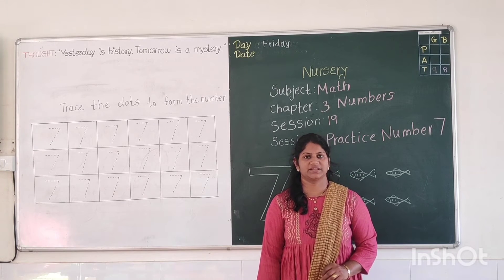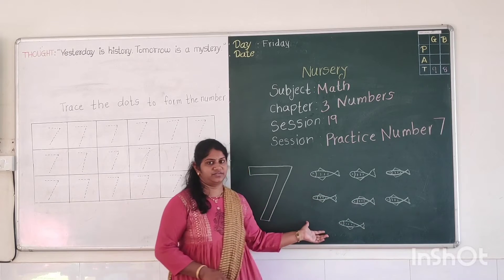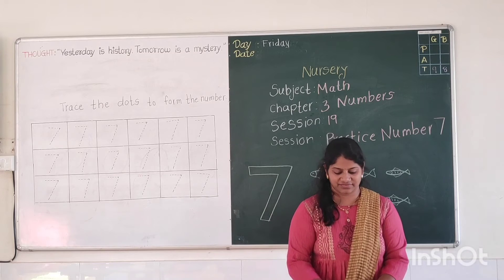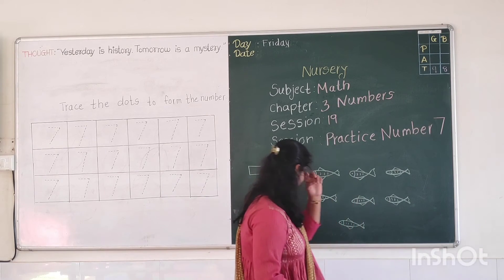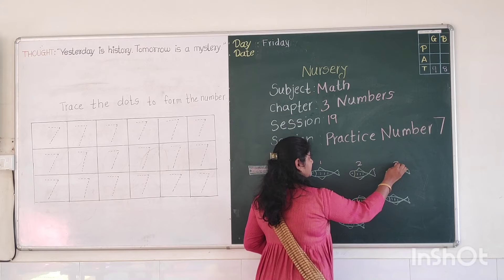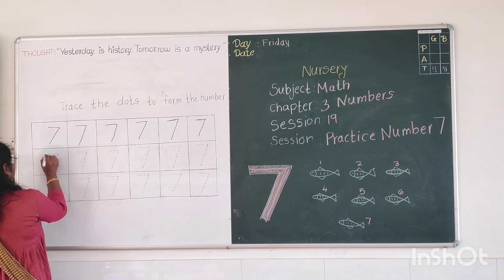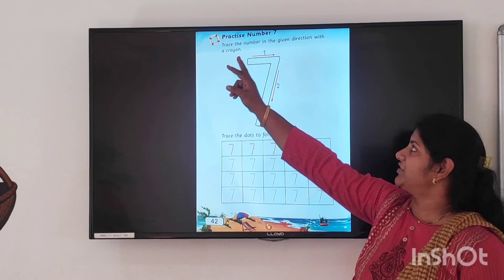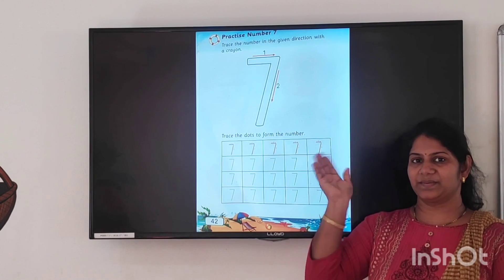NURSERY MATH CHAPTER 3 NUMBERS SESSION 19 NUMBER 7